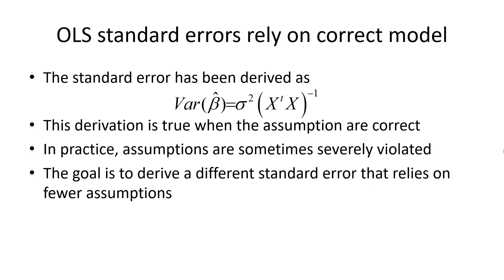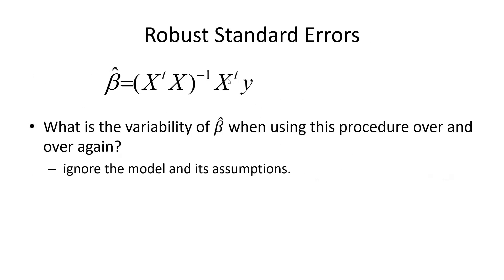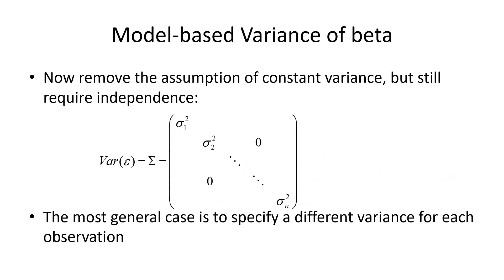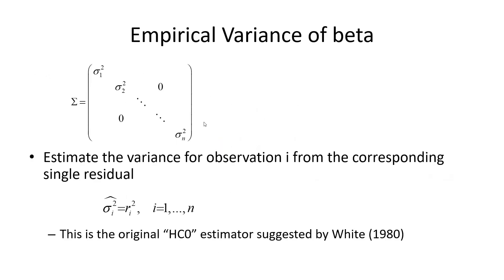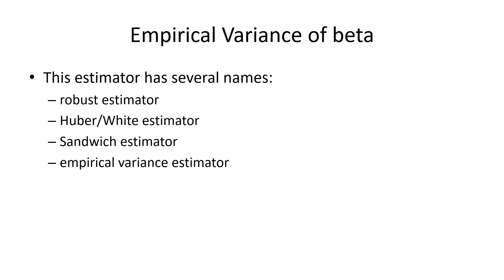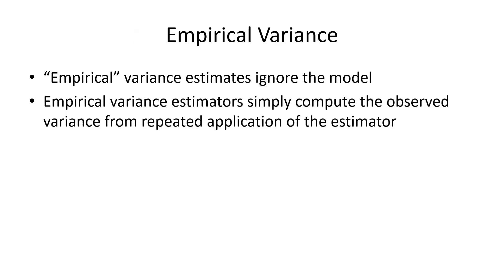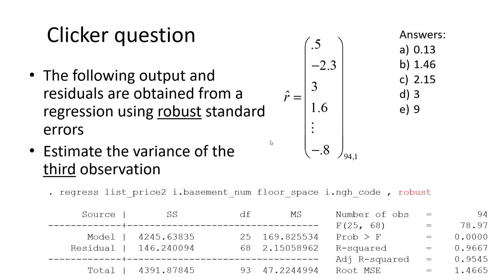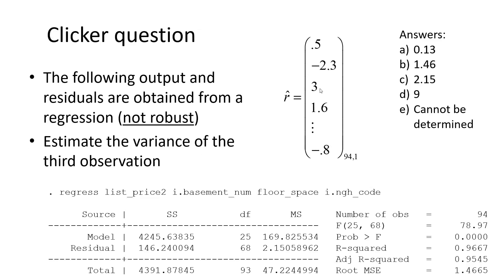16a robust se